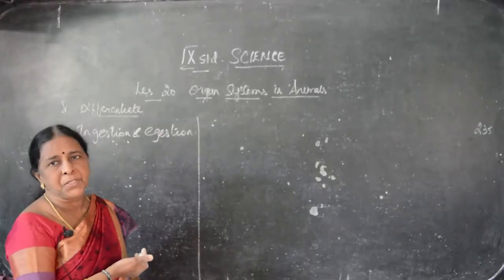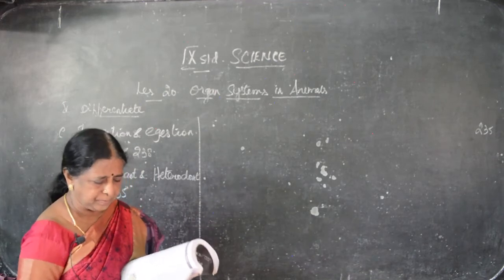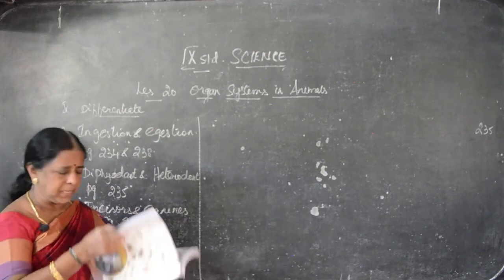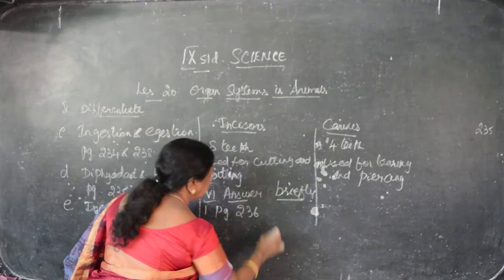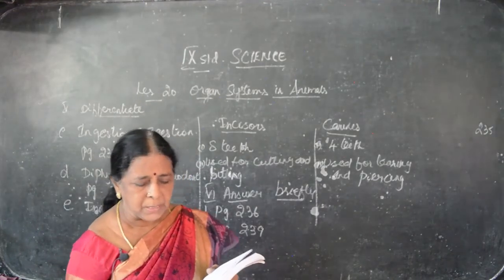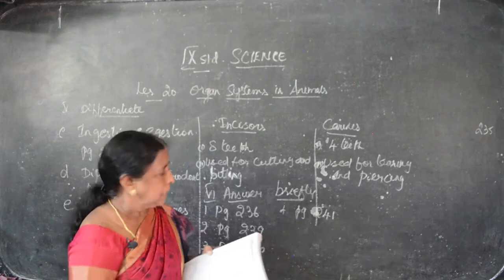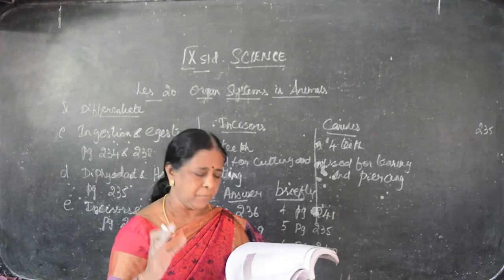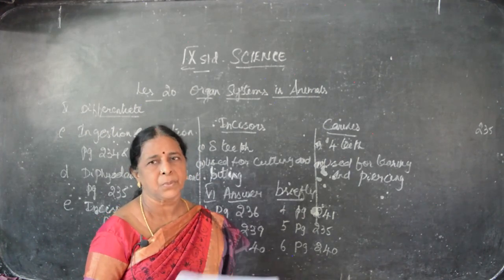IX STD - Science 16 - Organ Systems in Animals (Term 3)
Samacheer Kalvi